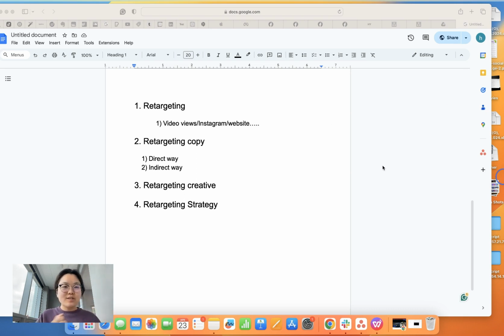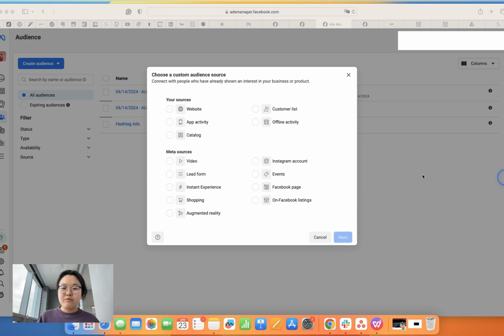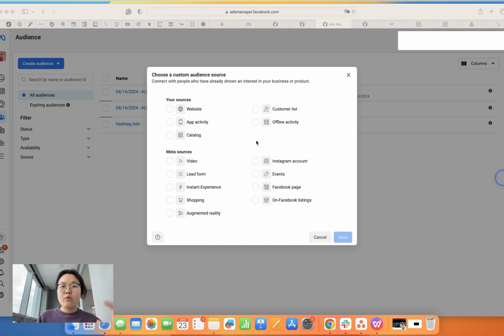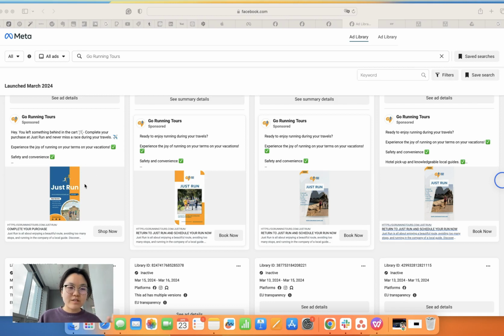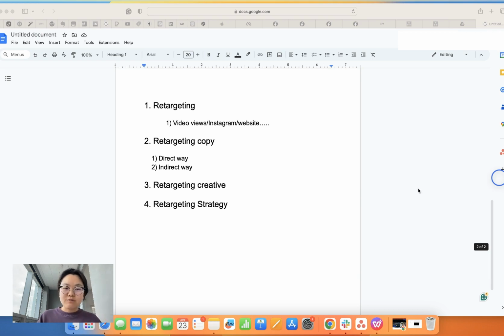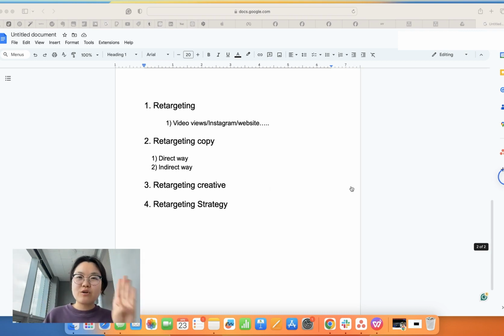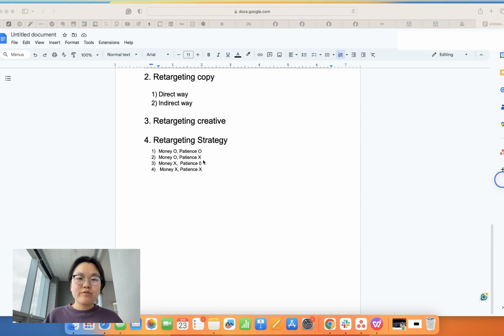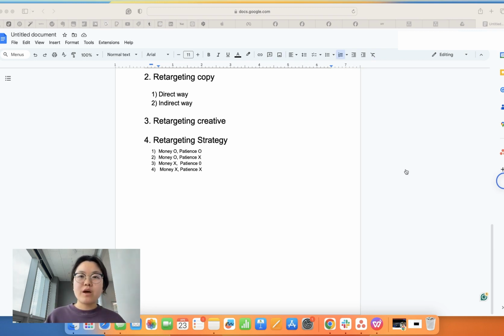How To Retarget With Facebook Ads - Copy, Creatives, Campaigns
(Global targeting framework, campaign checklist, and copy creation blueprint included)

Let's master Facebook ad retargeting with this simple yet essential guide. Let's into the essentials of retargeting, learn why it's crucial to install a Facebook Pixel, and explore how to create custom and lookalike audiences. I'll break down direct versus indirect retargeting copy and how to create ad creatives. Plus, get expert tips on targeting ideal clients based on budget and timelines.

00:00 What to Expect
00:26 Understanding Retargeting: Basics and Importance
01:49 Direct vs. Indirect Retargeting Copy
02:49 Crafting Effective Retargeting Creatives
04:00 Advanced Retargeting Strategy and Budgeting
04:53 Different Strategies Based on Budget and Timelines

🔥HYEIN YOON’S SECRET SAUCE - I created it for you!

ABOUT ME:

Hello! I'm Hyein Yoon.

I’m a Facebook Ads & Social Media Strategist for Global and Korean Markets.

DISCOVER MORE ABOUT ME - click the link now!

WORK WITH HYEIN & TEAM: Offering management(DFY/DWY) services for 6-10 figure companies, application only

Your support helps us continue to create and share free videos with you every week, and we appreciate it more than words can express. Thank you again for being a part of our community!km